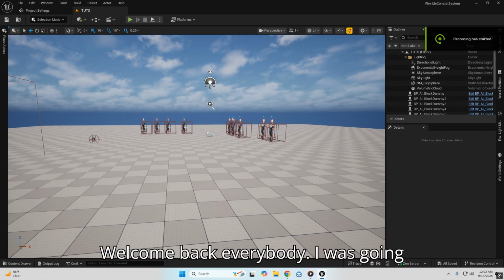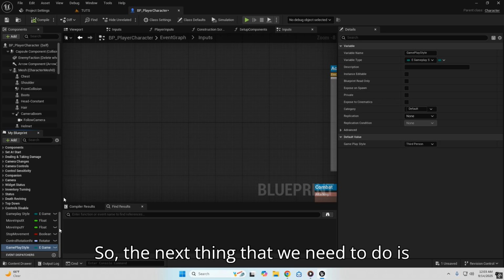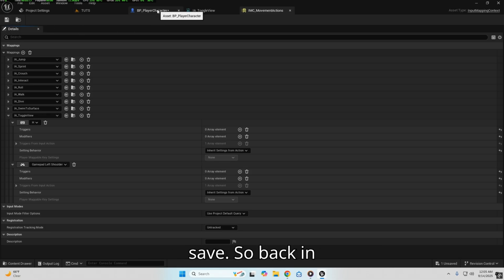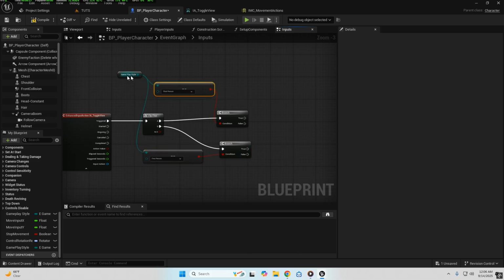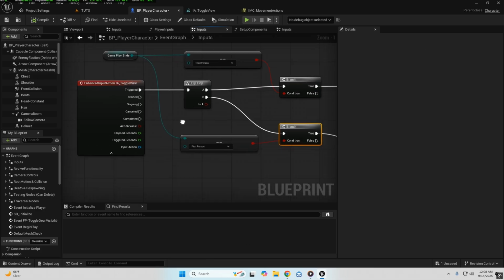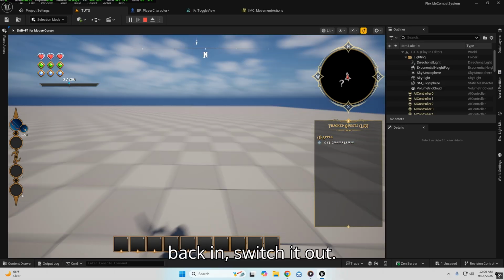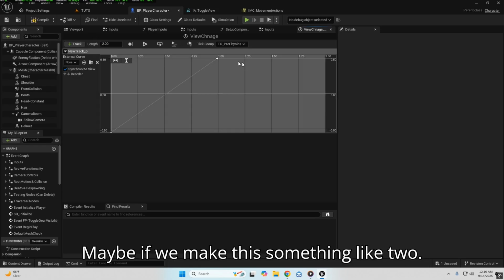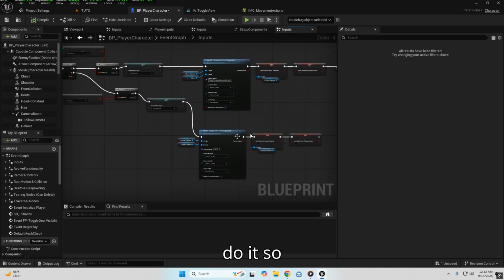Unreal Engine 5 FCS Camera Toggle | First ↔ Third Person Switch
Learn how to set up a camera toggle system in Unreal Engine 5 using Flexible Combat System (FCS).
This tutorial shows you step-by-step how to switch between first-person and third-person views,
Skyrim-style, for immersive RPG gameplay.

Perfect for RPGs, adventure games, or any UE5 project using FCS that needs smooth camera switching.